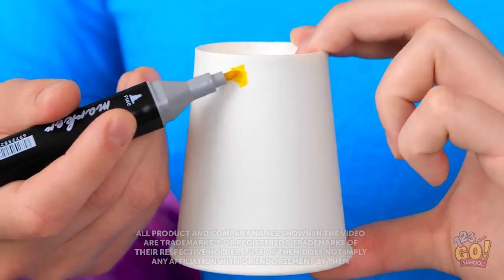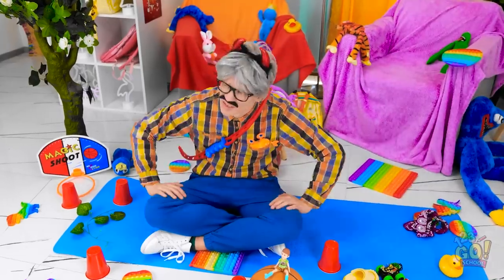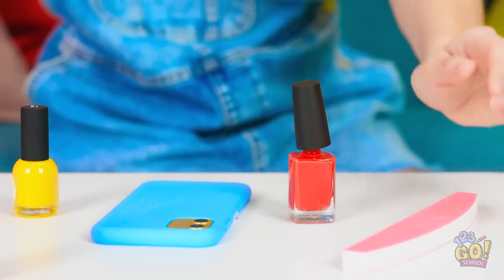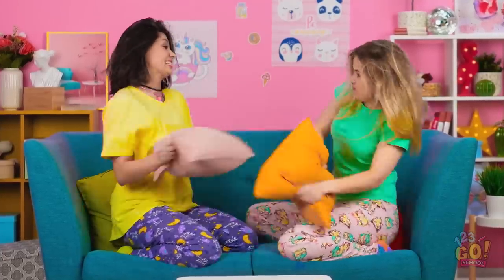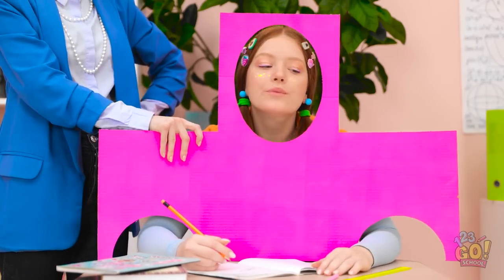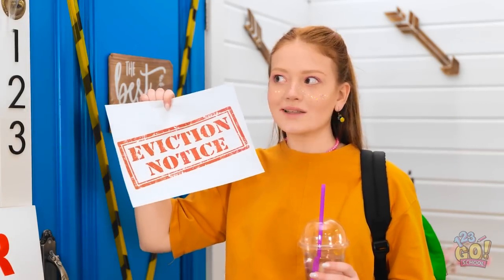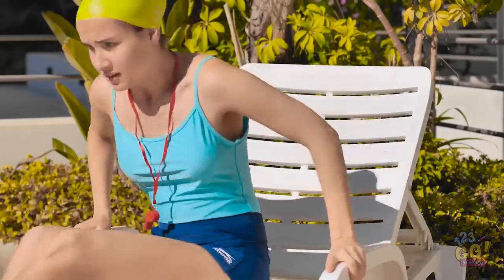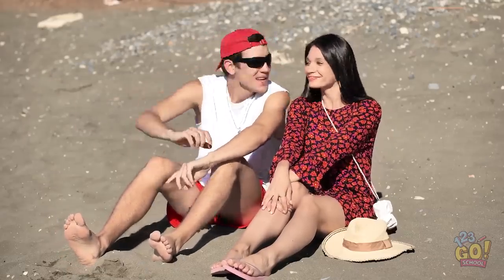FREE AND FUN | DIY Crafts Using Materials You Already Have! Parenting Hacks by 123GO! SCHOOL